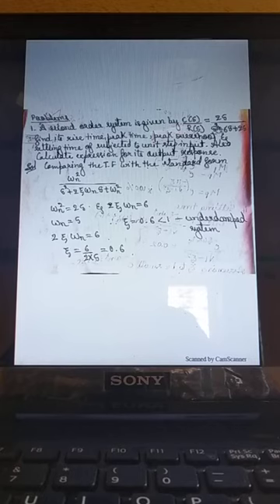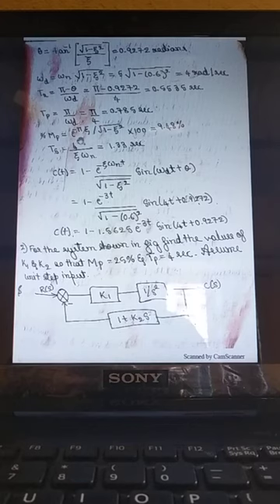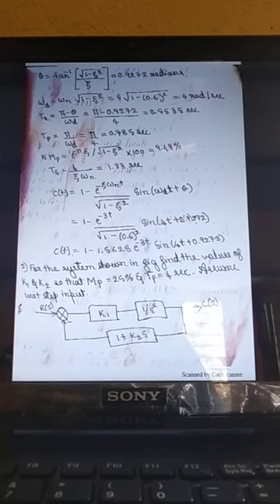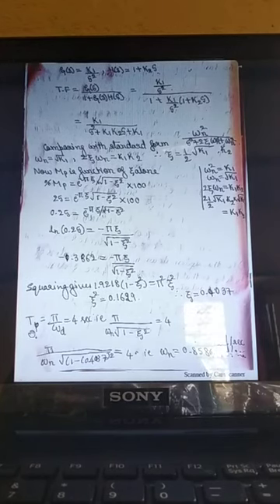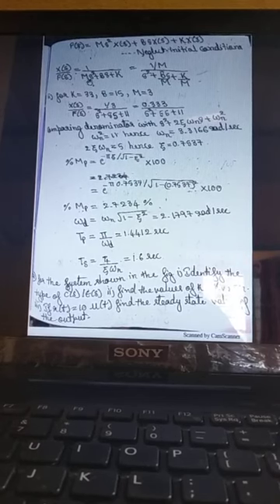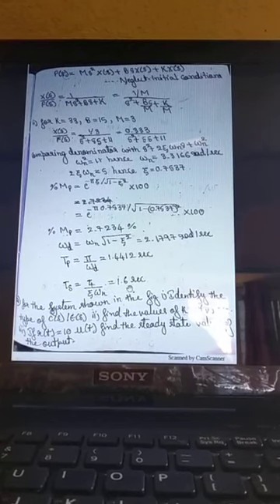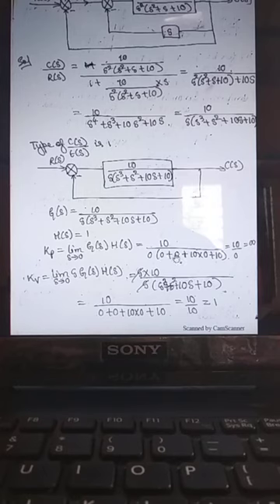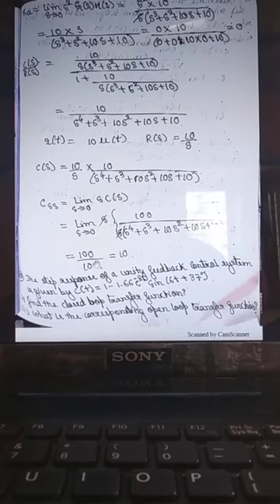Time domain problems